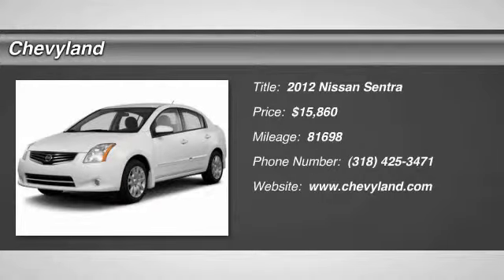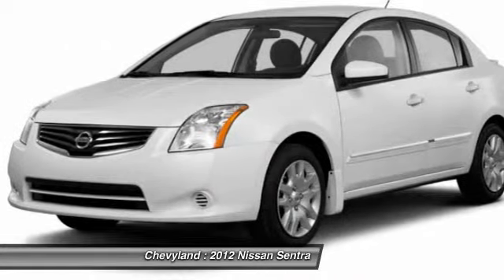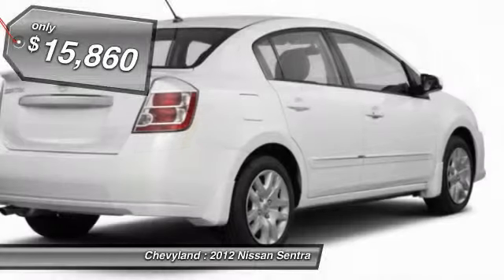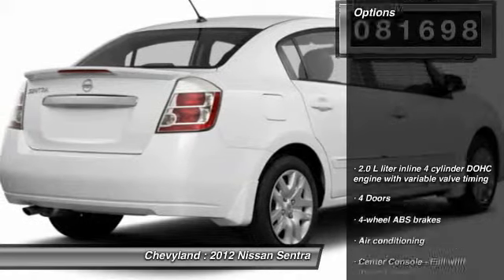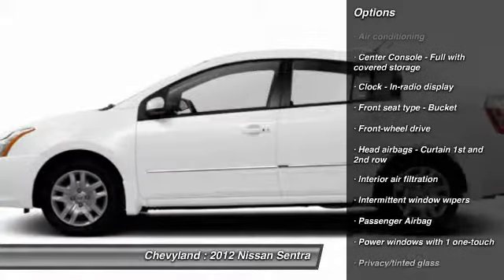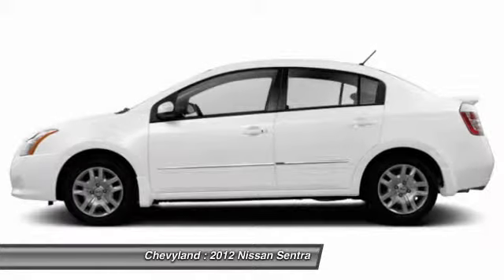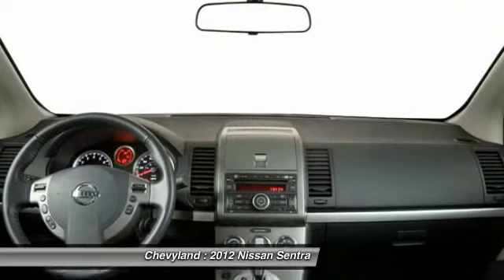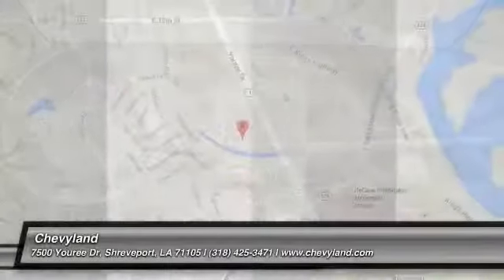2012 Nissan Sentra Shreveport, Minden LA 150047B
2012 Nissan Sentra 2.0 SR - $15860

Chevyland
7500 Youree Dr

CARFAX 1 owner and buyback guarantee!!! Safety Features Include: ABS Traction control Curtain airbags Passenger Airbag Stability control...How tempting are all the features on this Sedan: Power windows Air conditioning Tilt steering wheel 2.0 L liter inline 4 cylinder DOHC engine with variable valve timing 4 Doors FWD Tachometer Interior air filtration Speed-proportional power steering Clock - In-radio display...